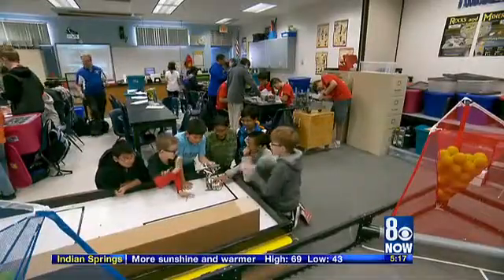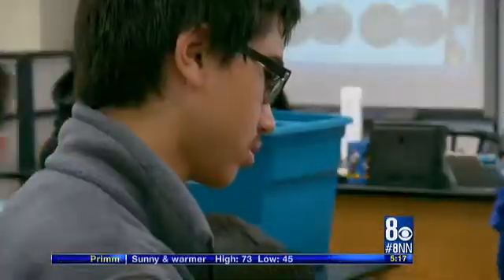What's Cool at School: Hyde Park showcases tomorrow's engineers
Brian Loftus takes us to Hyde Park Middle School to check out a class that turns science fiction into reality.